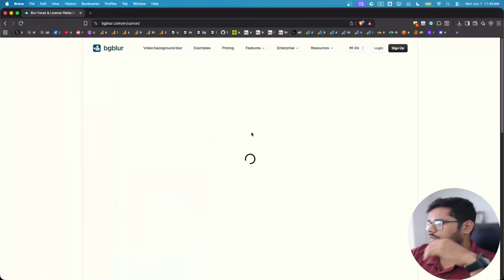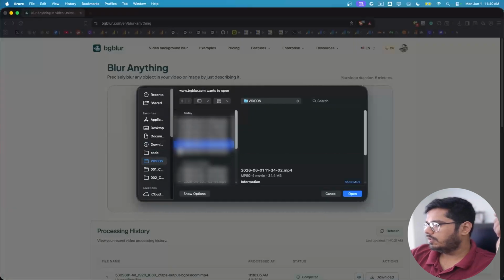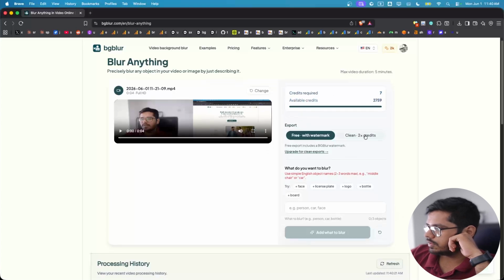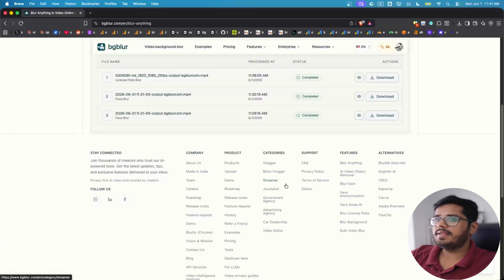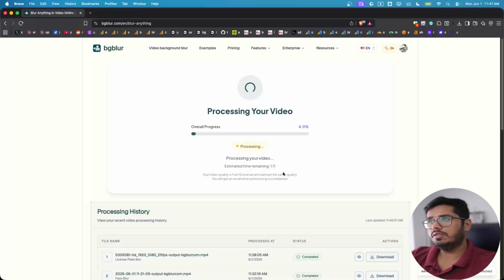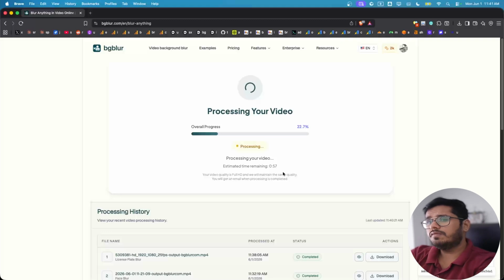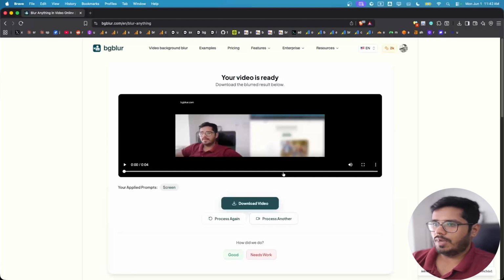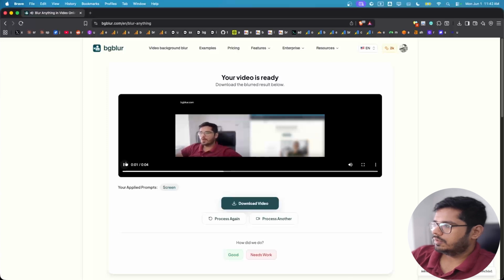How to Blur Anything in a Video in Just One Click?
Ever wanted to Blur Something in a video but didn't want to spend hours manually tracking every frame? You're in the right place.
In this video, I'll show you how to blur anything using AI with BGBlur. Whether you want to blur an object, hide sensitive information, censor a screen, or protect someone's privacy, the entire process takes just a few clicks.

BGBlur automatically detects and tracks the selected object across your video, making it incredibly easy to blur an object in a video without complicated editing or keyframes.

You can also use BGBlur to blur an object in a photo or blur an object online without installing heavy editing software. If you're looking for a quick way to blur anything online, this tool is designed to save time while delivering accurate results.

Whether you're a content creator, YouTuber, marketer, educator, or simply want to hide personal information, BGBlur's AI-powered object blur technology helps you get the job done in minutes.